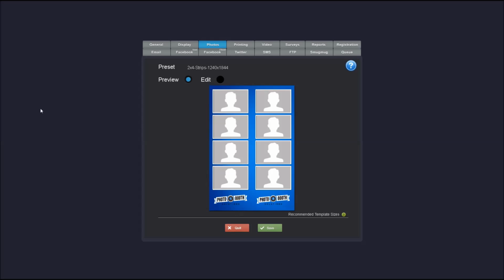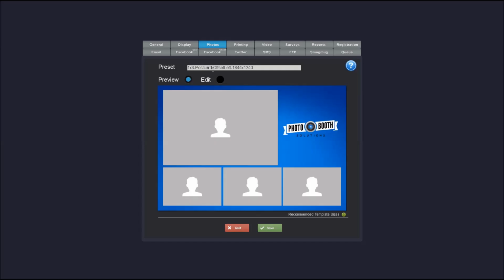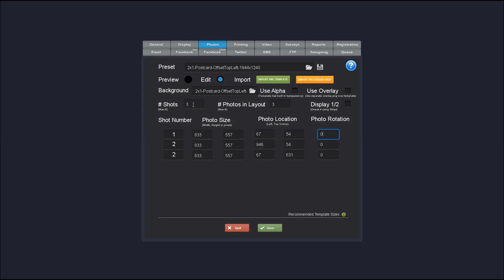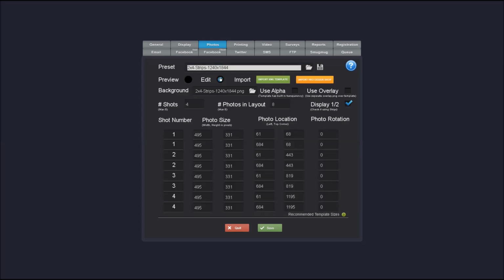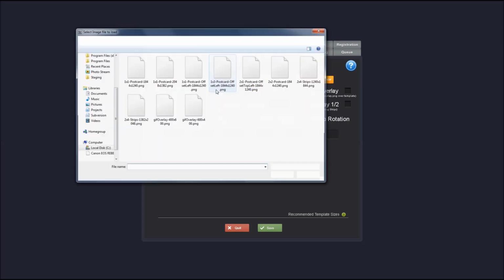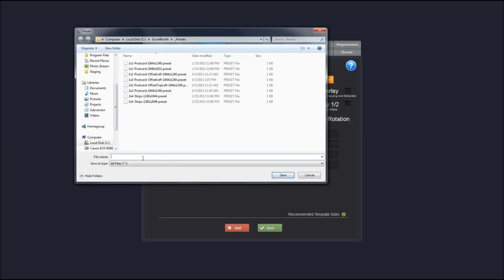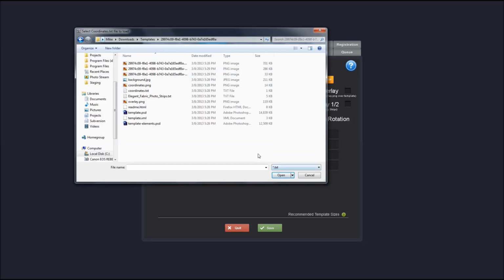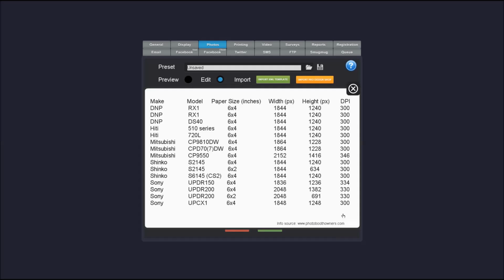Social Booth Photo Booth Software - Photo Settings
Social Booth is the latest software from Photo Booth Solutions featuring DSLR & Webcam support, Filters, Social Media, Email, Facebook, Twitter & SMS, Surveys, Data Collection right at the booth.